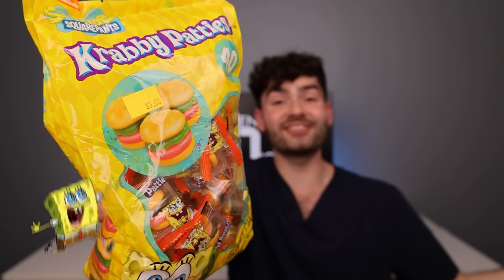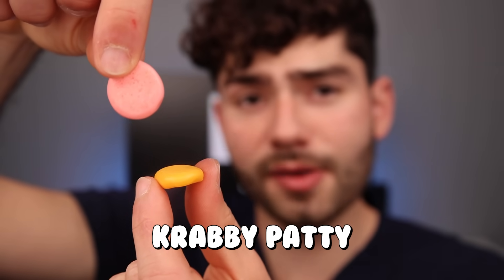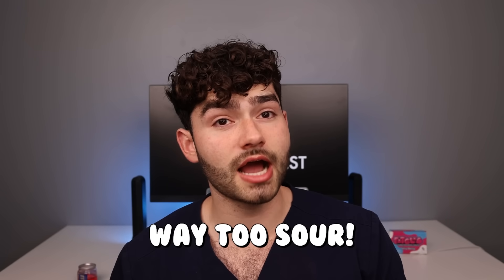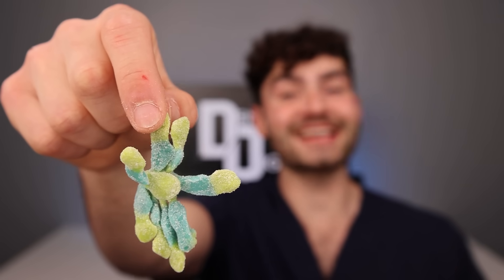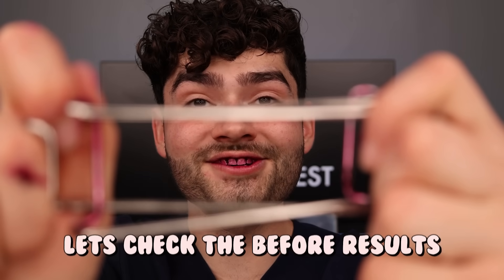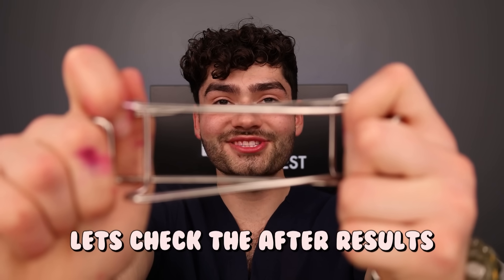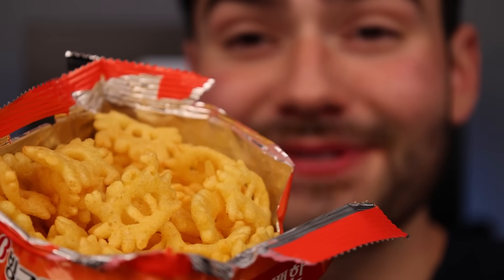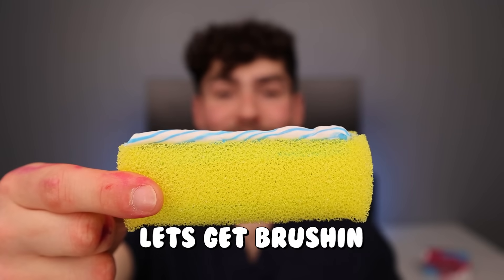Krabby Patties vs Cavities !?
Let's Find Out If SpongeBob Krabby Patties Gives You Cavities and Then Use a SpongeBob Toothbrush To See If It Will Clean My Stained Teeth!?  IT’S DISCLOSING TIME

Smile on :)